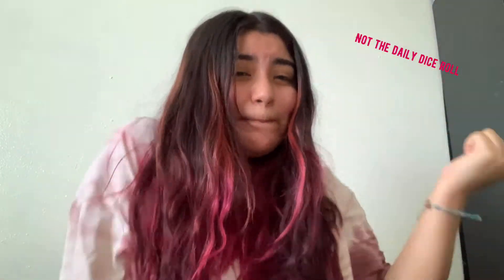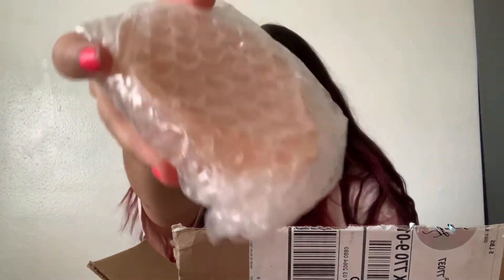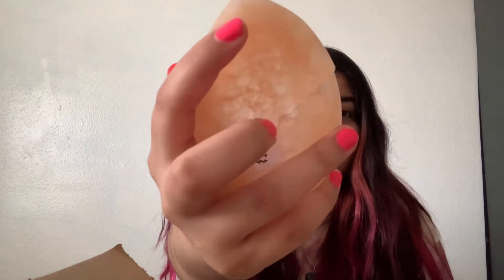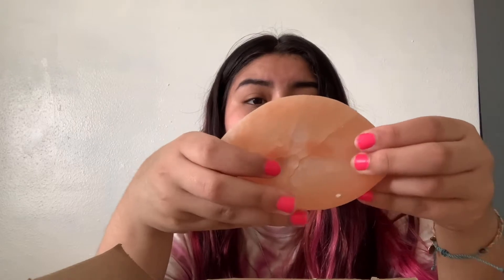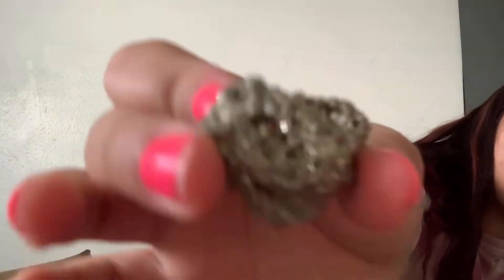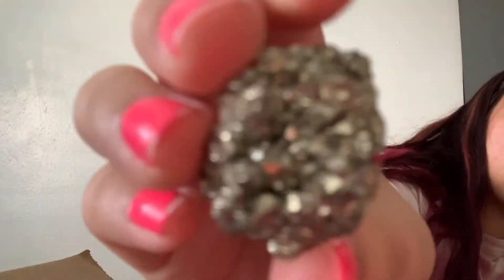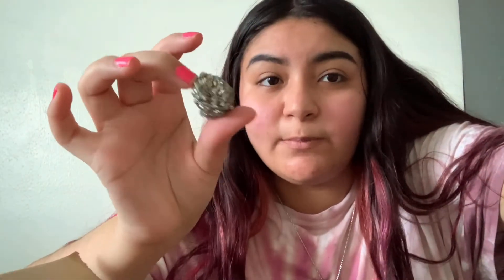Crystal Unboxing Haul 2021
I hope you enjoyed my first video :)